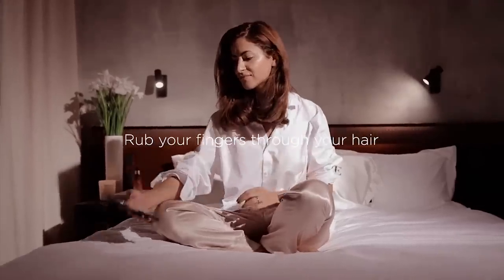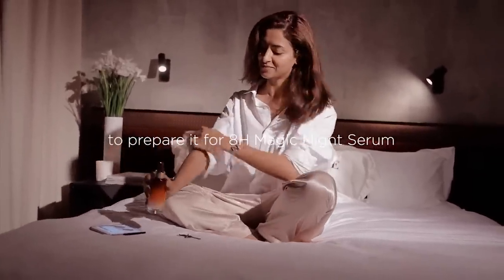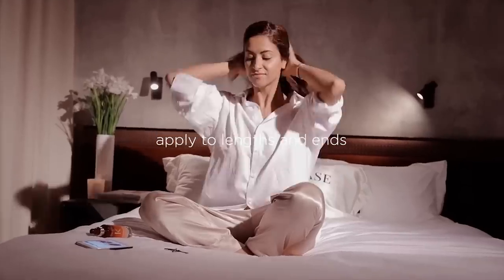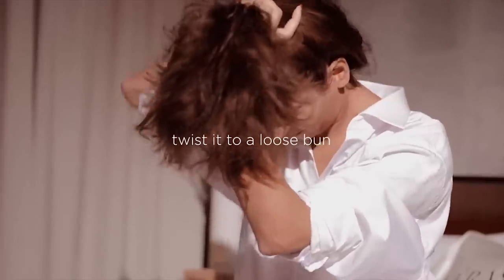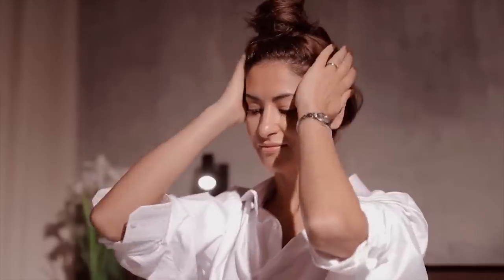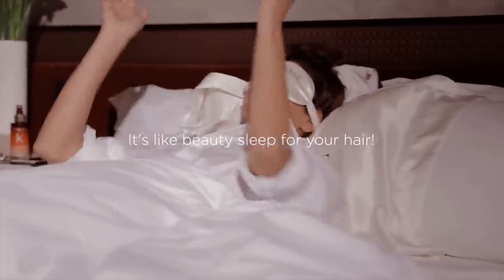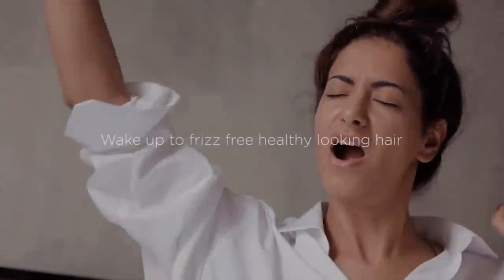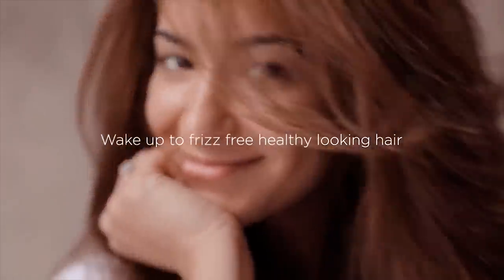Nutritive Magic Night Serum By Kerastase| Boutiqaat - سيروم لتغذية الشعر ماجيك نايت من كيراستاس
بوتيكات أكبر موقع بالشرق الاوسط يسهل عليك تسوق منتجات الجمال المفضلة لدى الشخصيات المؤثرة في صيحات الموضة والميكب.